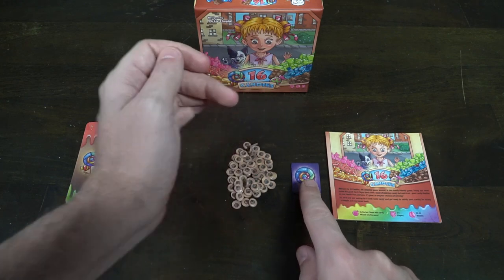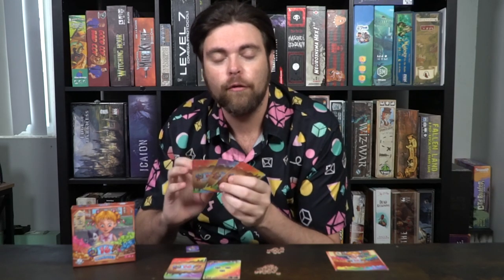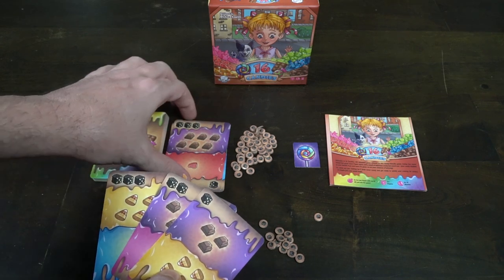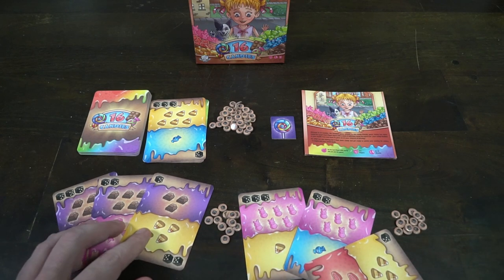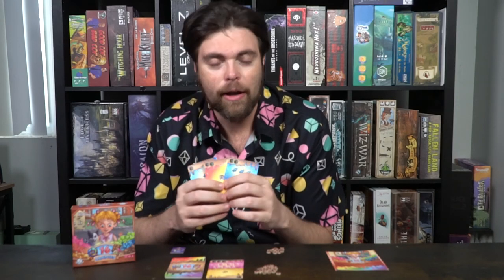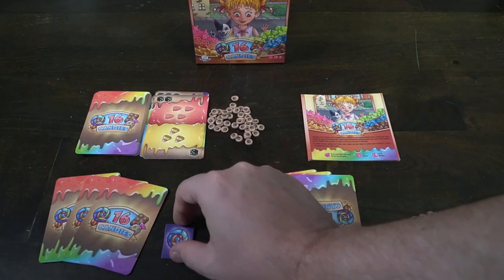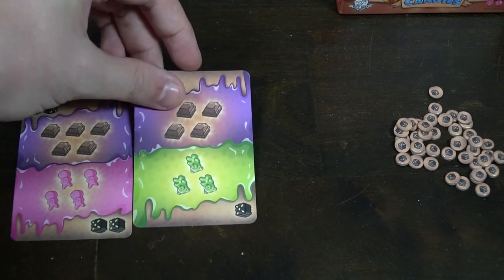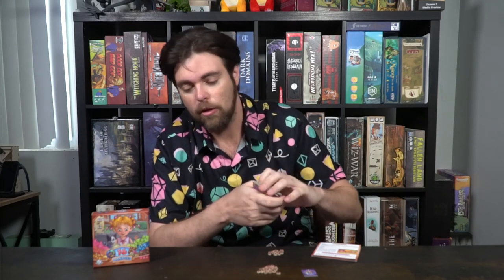16 Candies - Board Game Review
16 Candies Review by Unfiltered Gamer